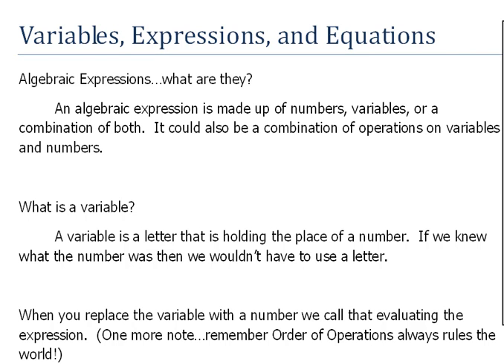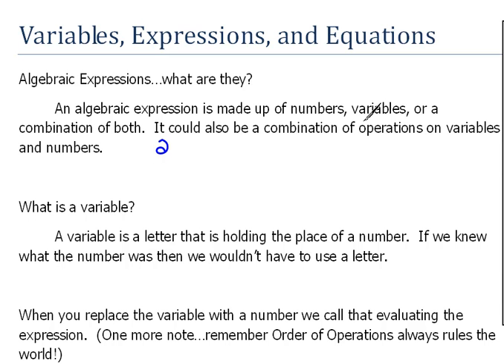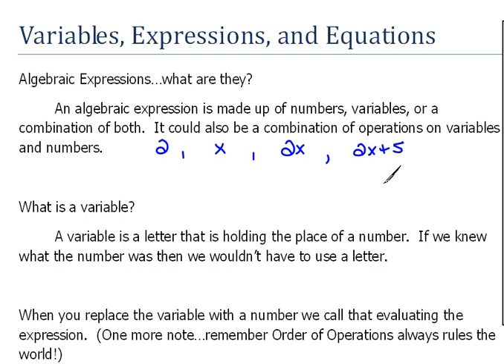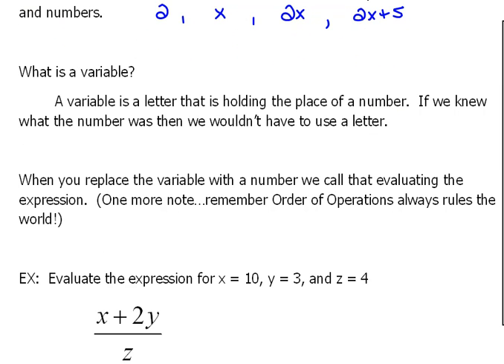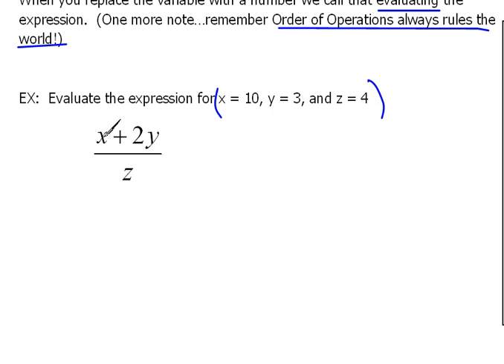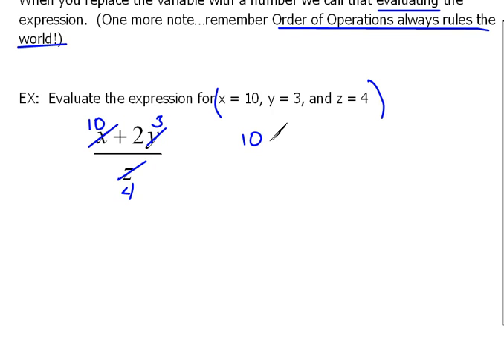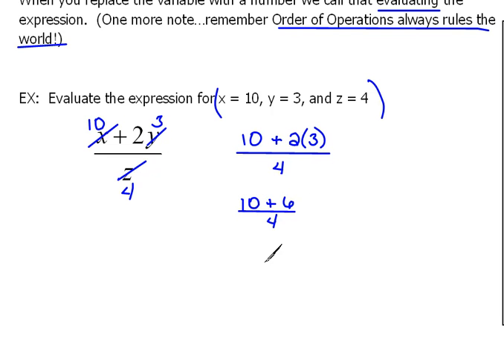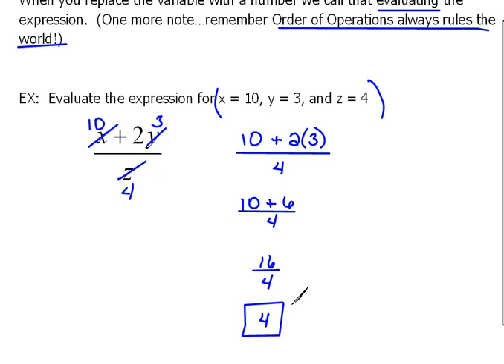Simplifying Algebraic Expressions part 1 1.3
Definitions of expressions and variables